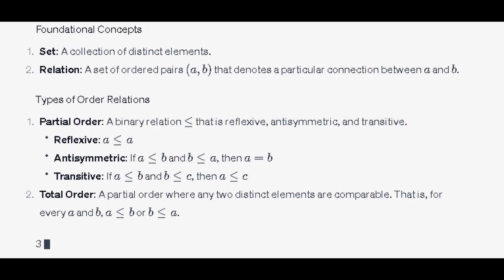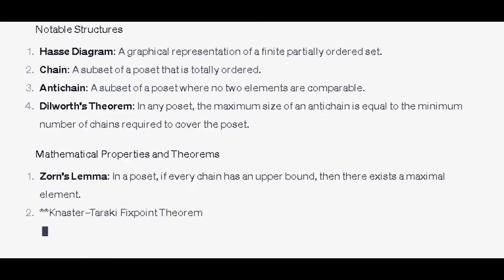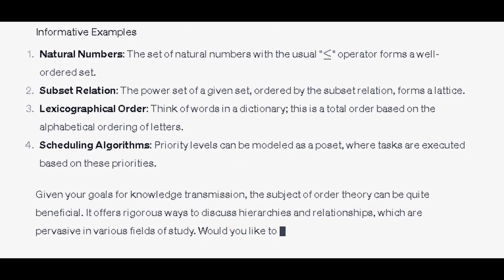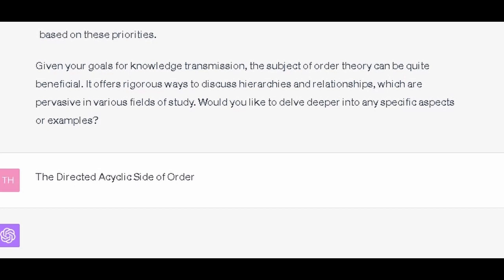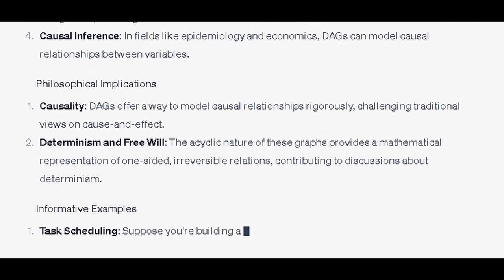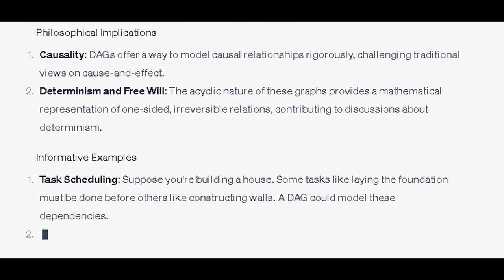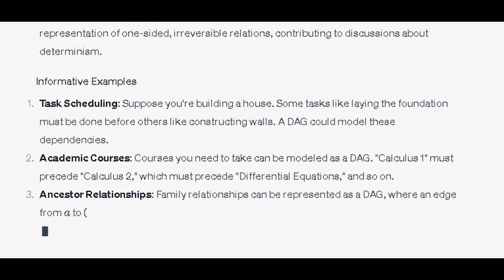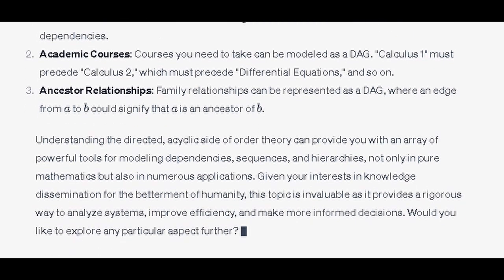DAGs: The Directed Acyclic Side of Order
Explaining: Order Theory

Note this is coming from a relative novice on this topic, who is trying to learn about this topic from GPT.
I am NOT a Mathematician or an expert on this topic.

A follow up series to Distinct Types of Math branches